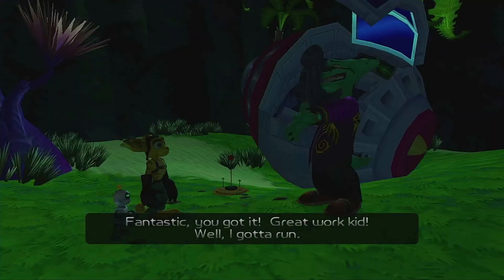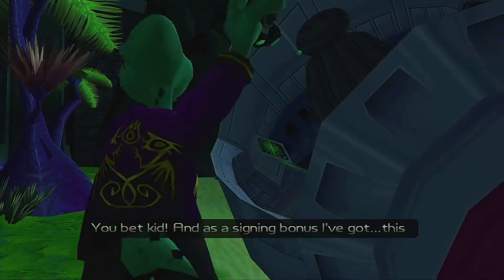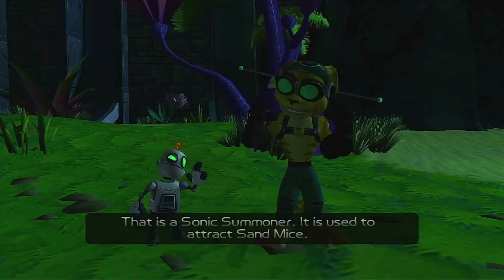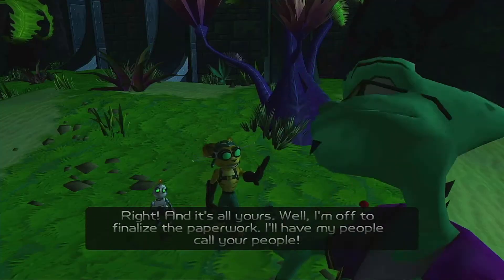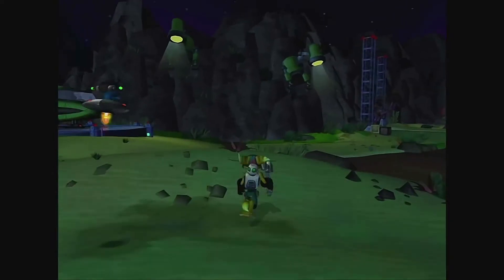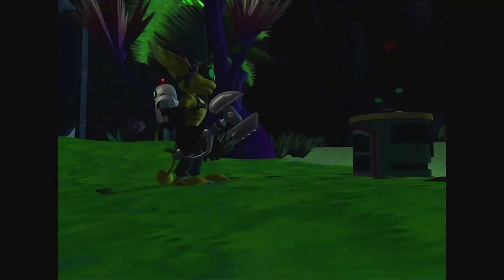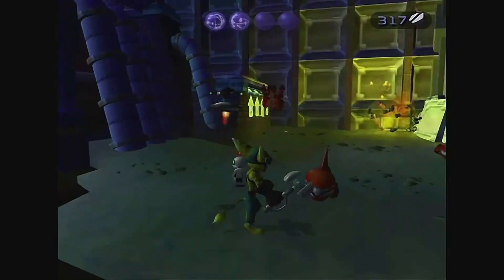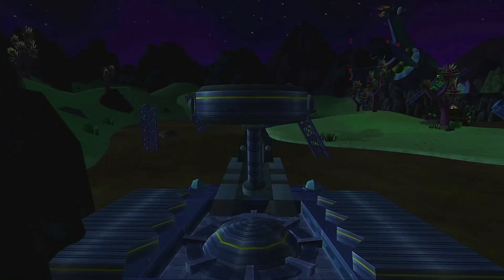Ratchet and Clank 1 PS3 version walkthrough Part 16 Sonic Summoner